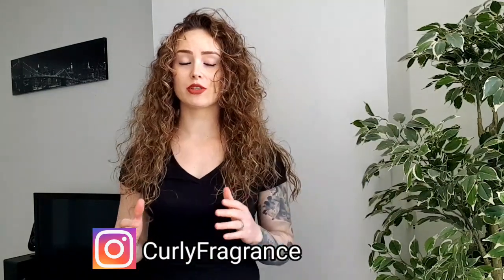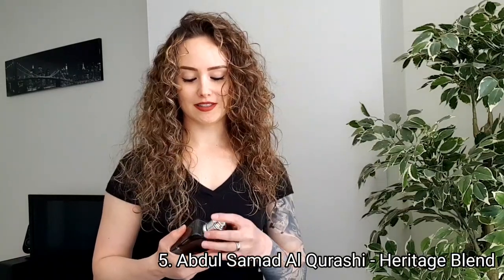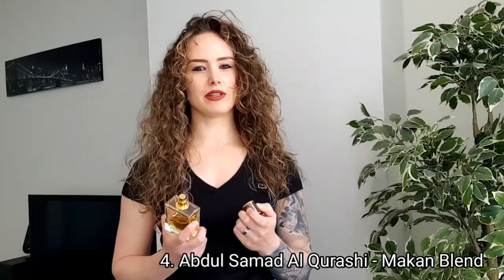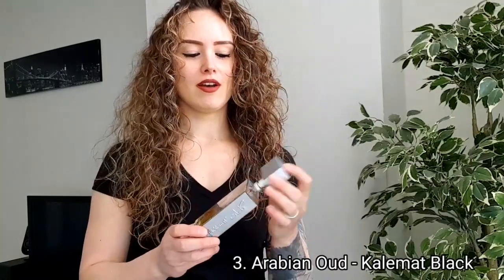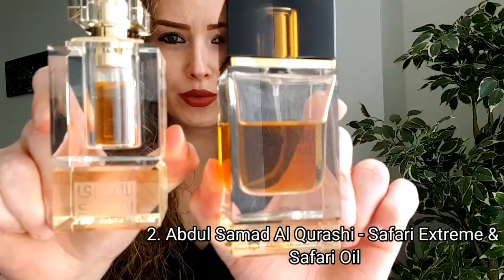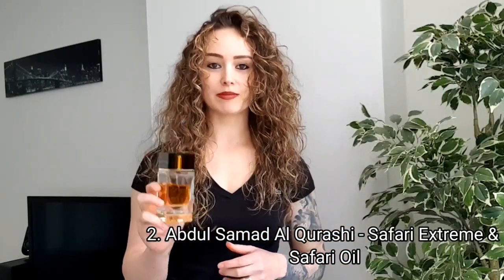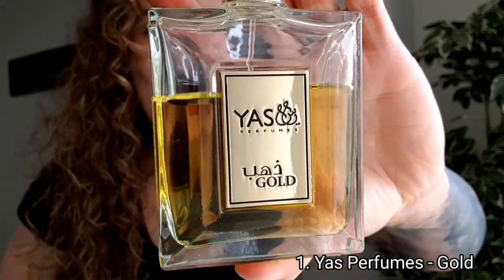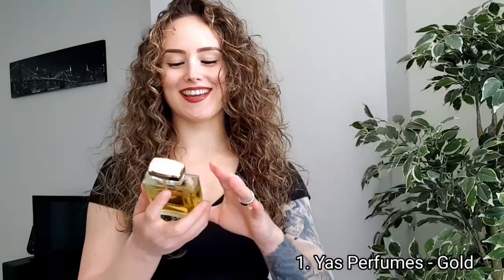Best Middle Eastern Fragrances 💥 Oriental Fragrances 💥 Beastmode Fragrances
As you all know I love middle eastern fragrances!! My top 5 of the best middle eastern perfumes, fragrances, colognes and trust me; this is some sexy stuff!!💥 I bought this fragrances in Dubai from the perfume houses: Abdul Samad Al Qurashi, Arabian Oud and Yas perfumes. I’ll tell you how the fragrances smell, how long they last and I’ll give you a tip how to project the fragrance more (with Oud perfume oil & Ambroxan).

⭐ How To Use Bakhoor & Oud Oil Perfume | How To Layer Fragrances

⭐HOW TO (OVER)SPRAY A FRAGRANCE, GET COMPLIMENTS!

⭐HOW TO MAKE Molecule 01 (Iso E Super) & Molecule 02 (Ambroxan)

Link refers to Split Scent where you can buy a sample
1. Abdul Samad Al Qurashi Heritage Blend
2. Abdul Samad Al Qurashi Makan Blend
4. Abdul Samad Al Qurashi Safari Extreme & Safari Oil

❗❗ TRY BEFORE YOU BUY ❗❗  SAMPLE first at SCENT SPLIT ❗❗
The Easy Way To Try High-End fragrances In An Affordable Way!
Scent Split offers a HUGE colllection of samples!

⭐ KEEP ONLY 10 FRAGRANCES FOR LIFE 2021 EDITION

⭐THESE 10 TASTY FRAGRANCES MAKE GIRLS WANNA EAT YOU!!💥 TOP 10 BEST GOURMAND FRAGRANCES

⭐VERY Personal Q&A with CurlyFragrance (Bisexual? Thoughts on Jeremy Fragrance?)

⭐ TOP 10 DATE FRAGRANCES FOR MEN 💥 DATE NIGHT COLOGNES

⭐ TOP 10 FRAGRANCES TO ATTRACT GIRLS!

⭐ TOP 10 LONG LASTING FRESH FRAGRANCES FOR MEN 2021 💥 FRESH MEN'S COLOGNES

⭐ TOP 10 LONGEST LASTING DESIGNER FRAGRANCES FOR MEN 2021

⭐TOP 10 CLUBBING FRAGRANCES FOR MEN 2021 💥 MUST KNOW FLIRT TIPS 💥

This is a small donation to keep videos like this one coming!

❤ I'll make more videos about the top 10 fragrances for men and the best fragrances for women, most complimented fragrances, brand reviews, oriental fragrances, oud fragrances, designer fragrances, niche fragrances, how to apply fragrances, colognes and perfumes. 🎥🎬